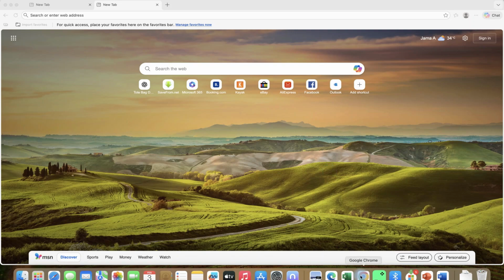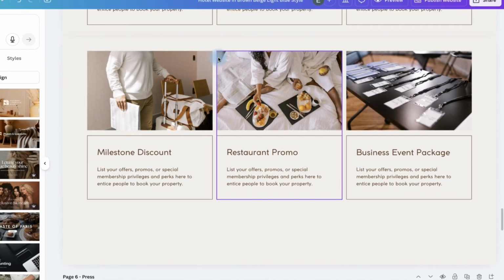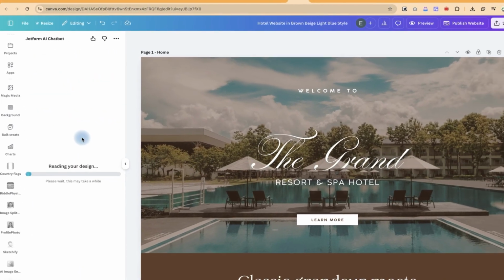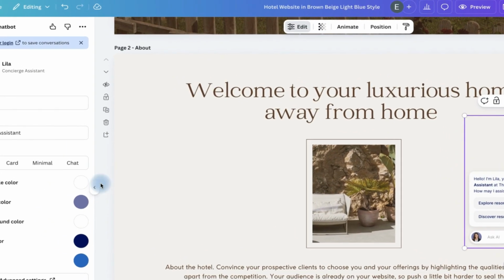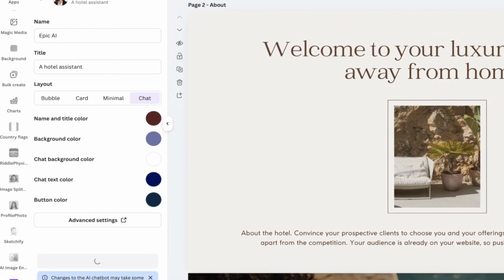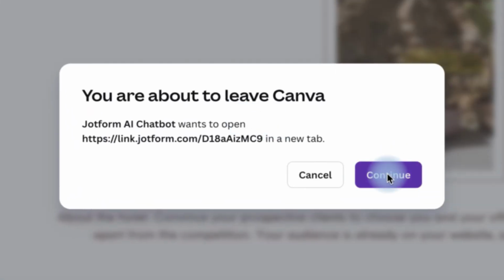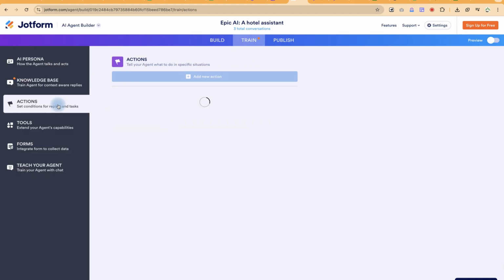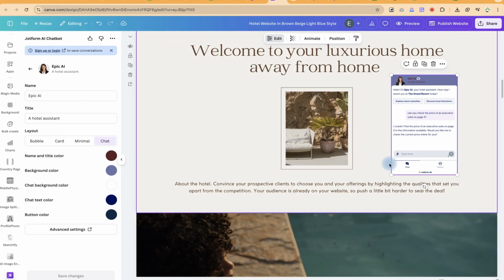Create an AI Chatbot in Canva Free | No Coding Required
Creating an AI chatbot doesn’t have to be expensive or complicated. In this video, you’ll learn how to create an AI chatbot in Canva for free, even if you have no coding or technical experience. This beginner-friendly tutorial shows you how to use Canva’s powerful design and AI features to build a simple, functional chatbot.

In this step-by-step guide, I explain how to design a chatbot interface in Canva, connect it with AI tools, and customize it for different use cases such as customer support, education, business websites, or personal projects. You’ll learn how to structure chatbot conversations, add buttons, prompts, and automate responses—all using free tools.

This tutorial is perfect for students, educators, content creators, small business owners, and anyone curious about AI chatbots. By the end of the video, you’ll understand how to build an AI chatbot using Canva without paying for premium software or writing a single line of code.

If you want to explore AI, automation, and creative tools in a simple way, this video is for you.